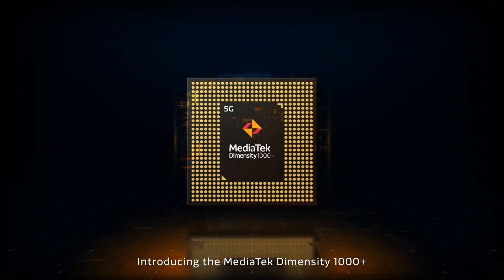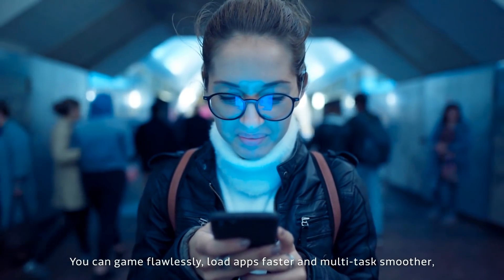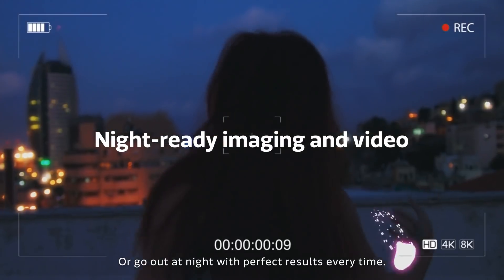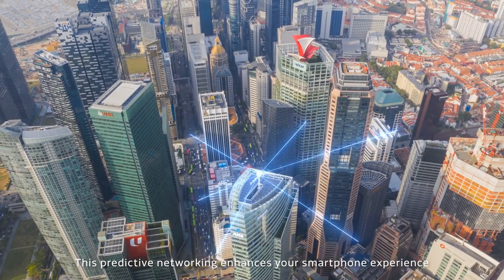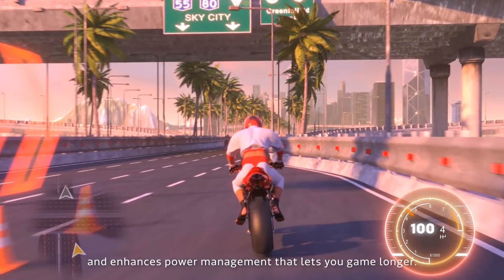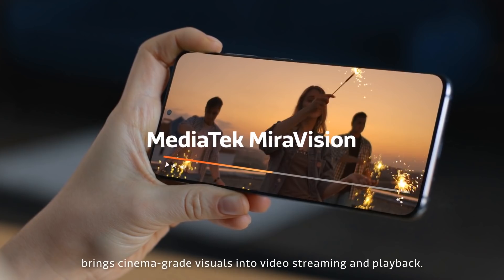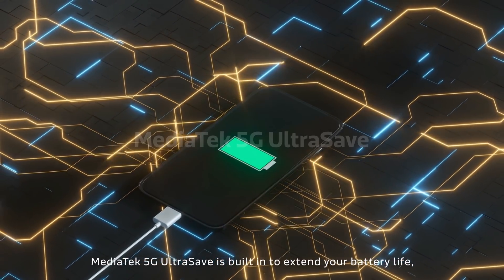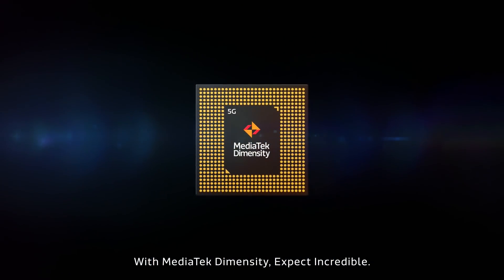MediaTek Dimensity 1000+: Experience flagship 5G, incredible performance and supreme AI-cameras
We’ve redefined the flagship 5G smartphone experience with the MediaTek Dimensity 1000+. Through technology leadership, this 7nm 5G-integrated chip leads the new era of mobility, where everyone and everything is seamlessly connected.

With more than enough performance for even the most demanding users, you can game flawlessly, load apps faster and multi-task smoother because the Dimensity 1000+ is built to handle everything.